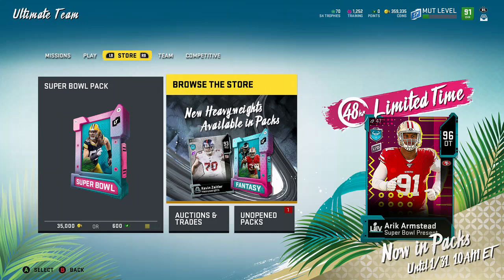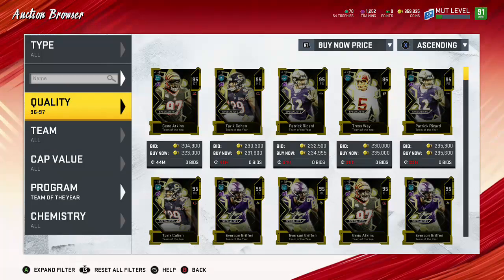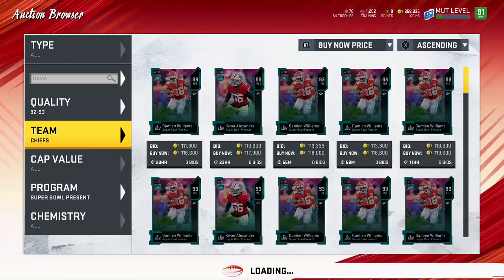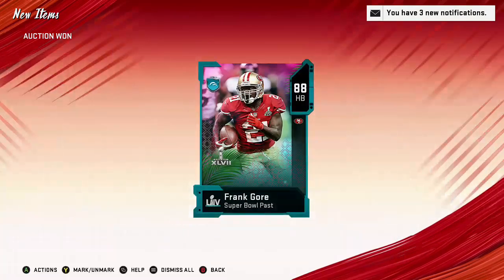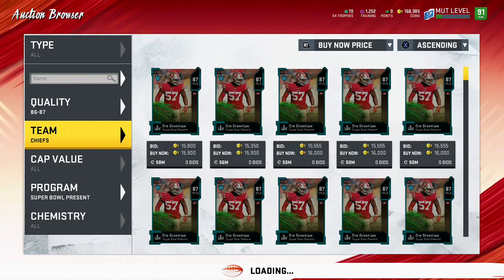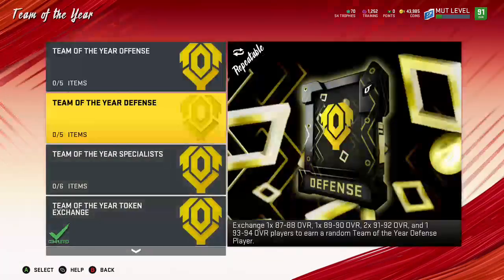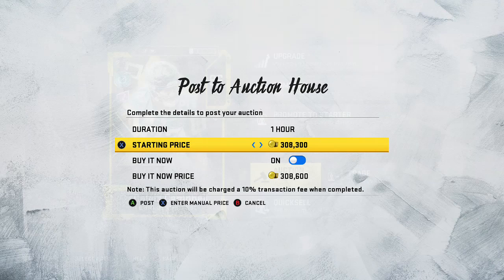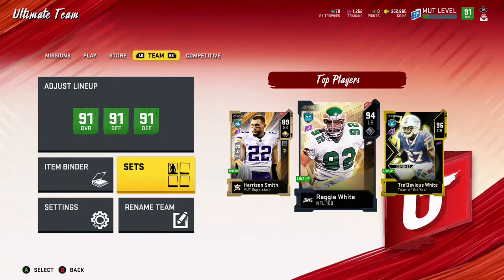New Best Coin making method madden 20!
new best coin making method madden 20! This is the new best coin making method in madden 20 no risk at all break even or make a lot of coins. Very simple and easy method.